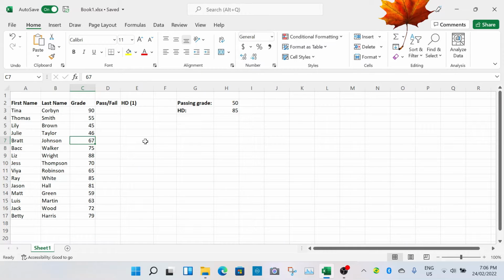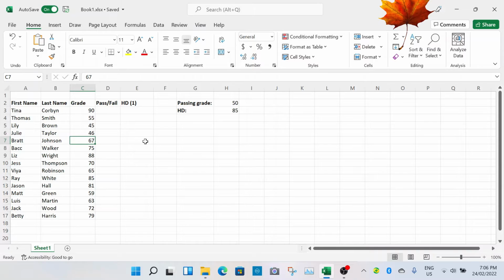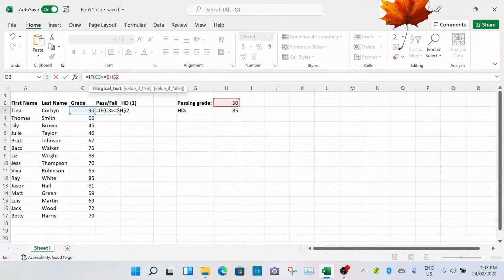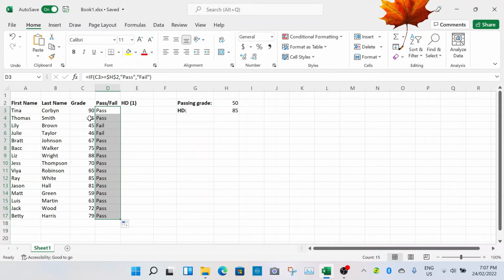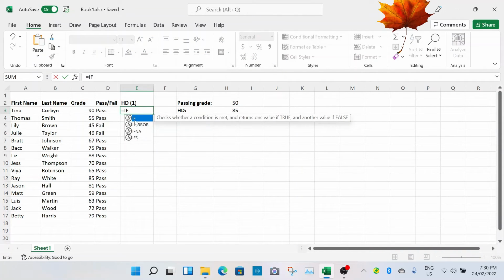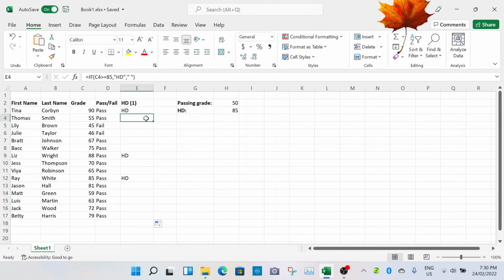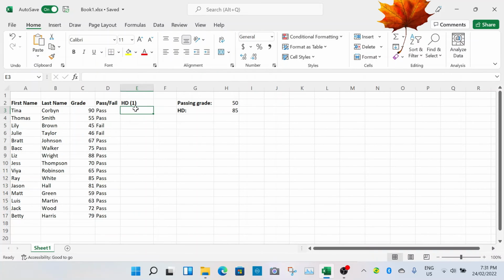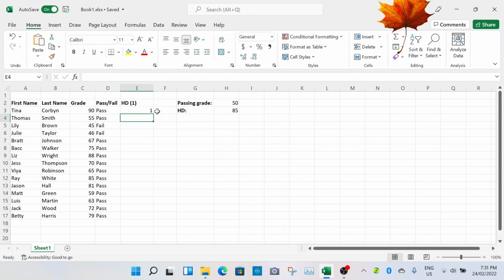IF Function in Excel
The IF function is one of the most popular functions in Excel, and it allows you to make logical comparisons between a value and what you expect.

For example, =IF(C2=”Yes”,1,2) says IF(C2 = Yes, then return a 1, otherwise return a 2).

Note: If you are going to use text in formulas, you need to wrap the text in quotes (e.g. “Text”). The only exception to that is using TRUE or FALSE, which Excel automatically understands.